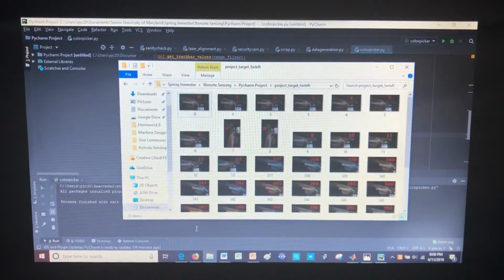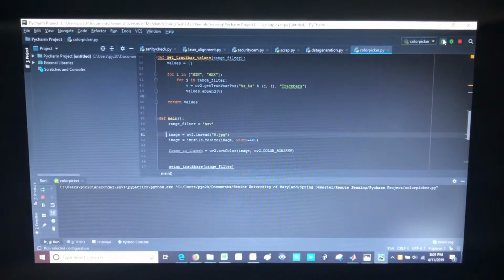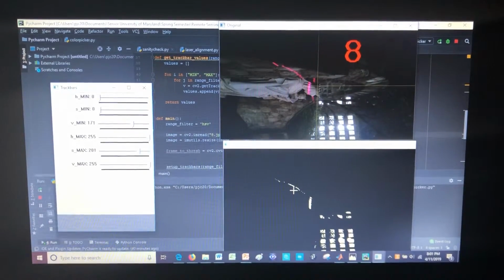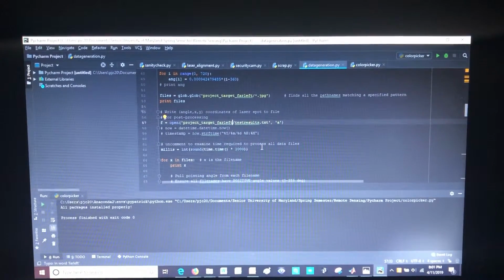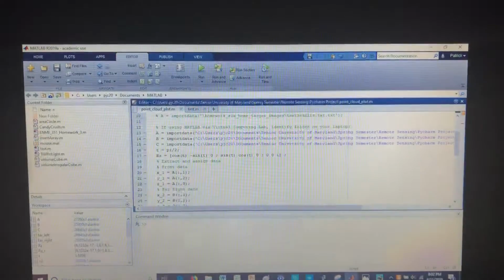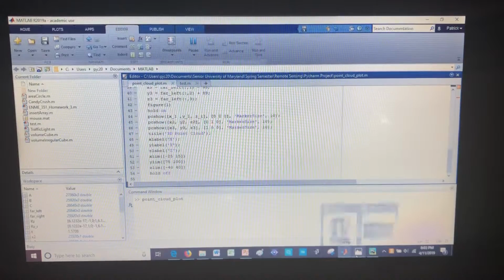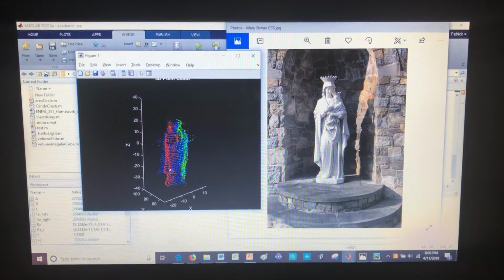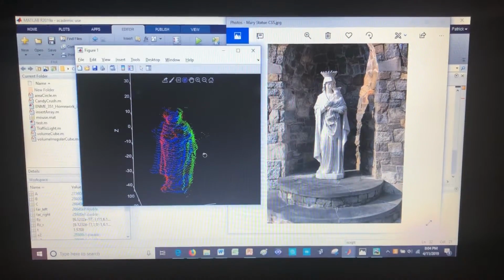Project Target Data Processing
University of Maryland ENME 489Y Remote Sensing homework 7 project target data processing with Matlab and python